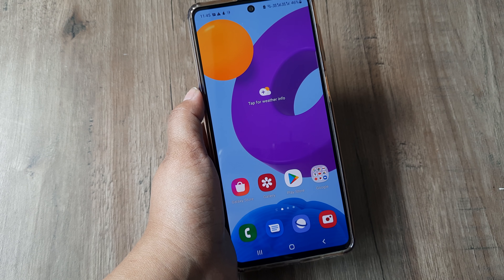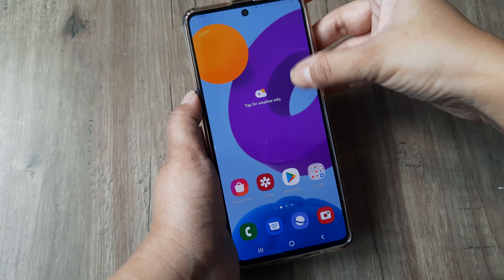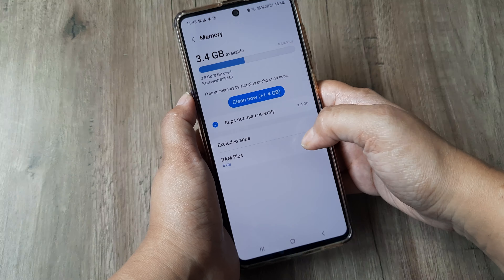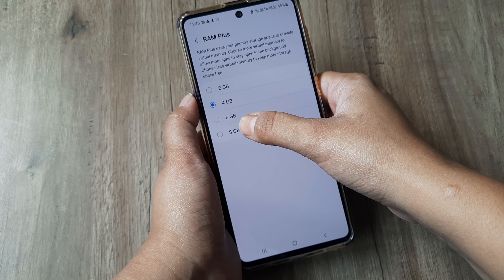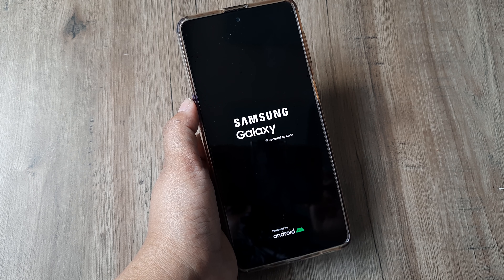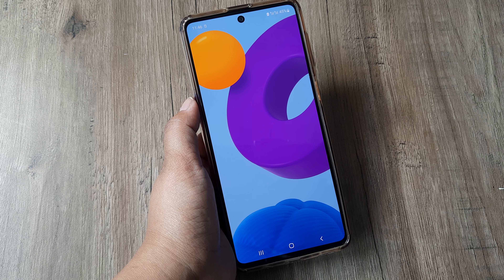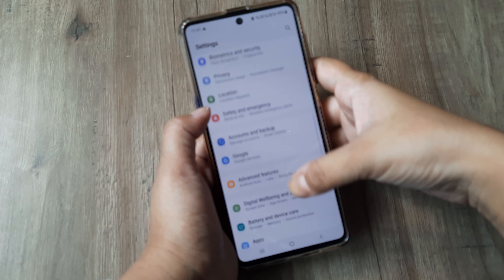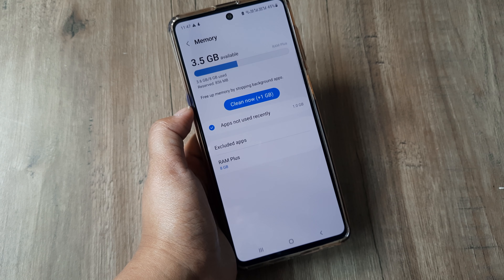how to increase mobile ram in samsung | how to enable ram plus in samsung